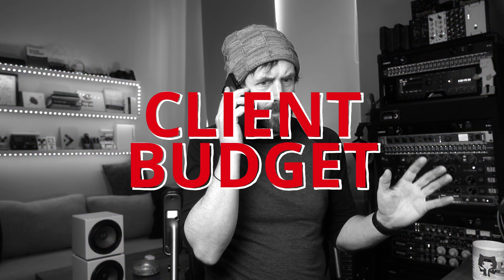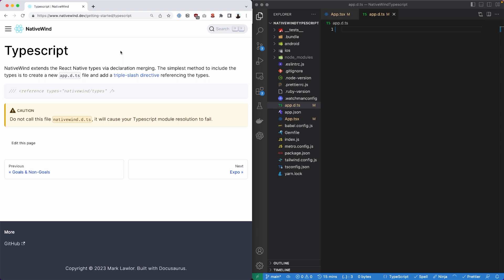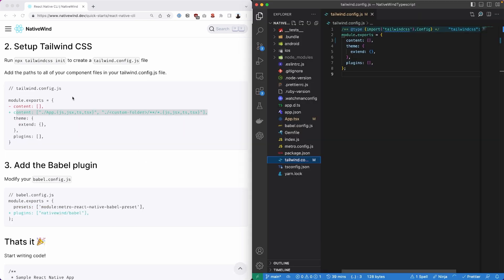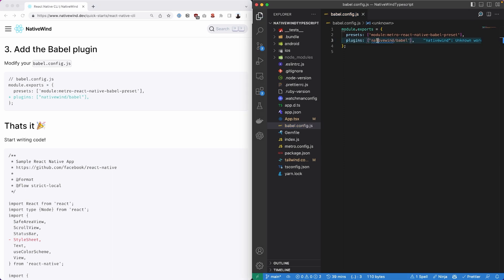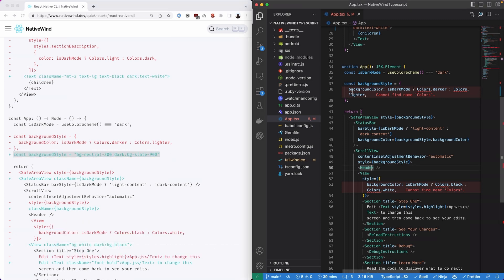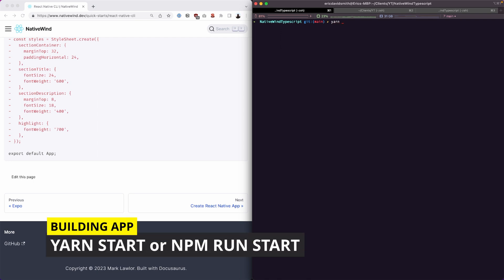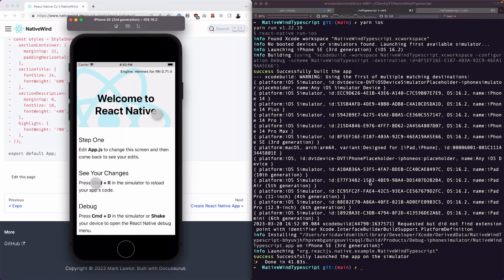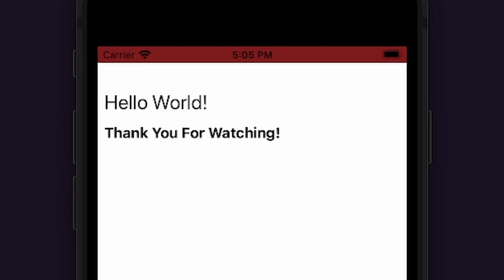REACT NATIVE + TAILWIND CSS = AMAZING!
Hello friends, in this video, Eric David Smith will explain how to use React Native CLI and Tailwind CSS via NativeWind. There are step-by-step examples of how to get it to work really quickly and effortlessly.

This is the first of this series on React Native + NativeWind. In the next videos on this topic, I will cover building an app using the following platforms:

*  Typescript
*  Expo
*  React Native CLI
*  Create React Native App
*  Next.js
*  Solito
*  Ignite

At the end of this series, I will add a monorepo in Github of all the code for you to download and get started on your own.

What is NativeWind?
NativeWind uses Tailwind CSS as scripting language to create a universal style system for React Native. NativeWind components can be shared between platforms and will output their styles as CSS StyleSheet on web and StyleSheet.create for native.

NativeWind Goals:
It's goals are to to provide a consistent styling experience across all platforms, improve Developer UX and code maintainability.

NativeWind achieves this by pre-compiling your styles and uses a minimal runtime to selectively apply responsive styles.

NativeWind Key Features
🌐 Universal Uses the best style system for each platform.
🛠️ Precompiled Uses the Tailwind CSS compile, styles are generated at build time
🚀 Fast runtime Small runtime keeps everything fast
🖥️ DevUX Plugins for simple setup and improving intellisense support
🔥 Lots of features dark mode / arbitrary classes / media queries / themes / custom values / plugins
✨ Pseudo classes hover / focus / active on compatible components
👪 Parent state styles automatically style children based upon parent pseudo classes

Love,
Eric David Smith